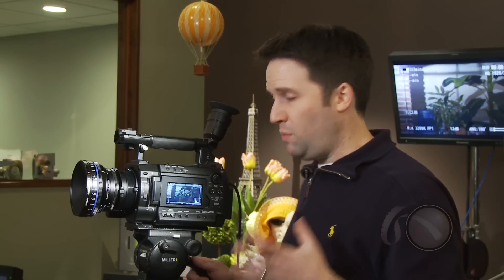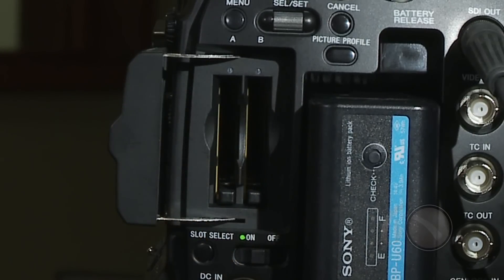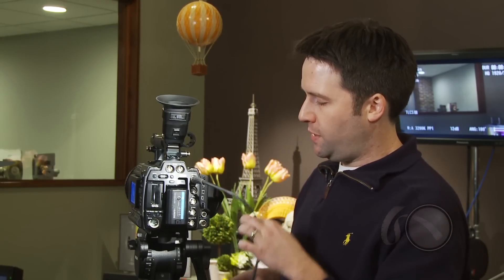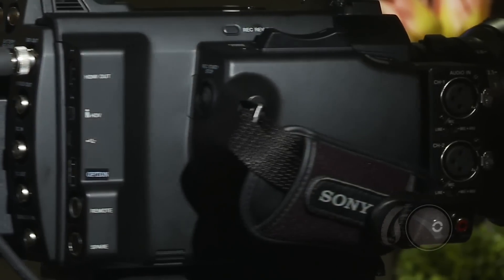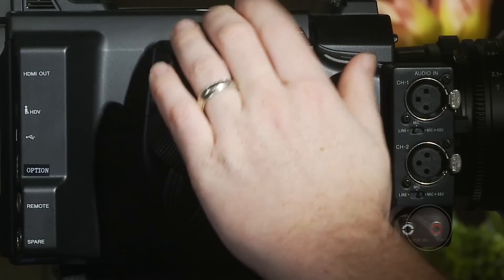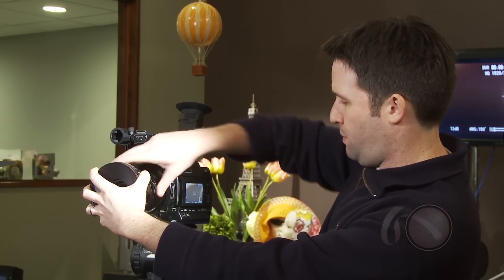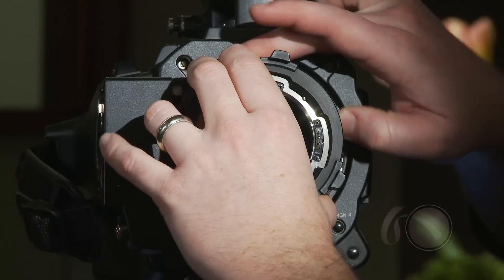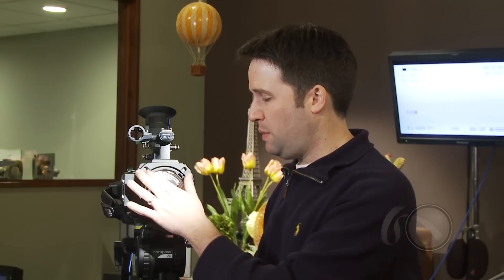Hands-on with the Sony PMW-F3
Recently, I was able to get my hands on the new Sony PMW-F3. This compact camera features a 35mm sized sensor and all the formats and functions of the EX1R and EX3. Sony has also incorporated several features previously only available on the highest end cameras, including dual link HD-SDI output (for 1080 60p output and RGB 4:4:4 output) and S-Log gamma modes. Both of these features will be add on features in the future. The sensor is a new design with pixels four times larger than those on a Sony DSLR, which makes it very sensitive and very low noise. We are now taking orders on both the F3L model (without lenses) and F3K model which comes with three Sony branded PL lenses. Watch my video to learn more about this exciting new camera.

For more info on the Sony F3, visit our product